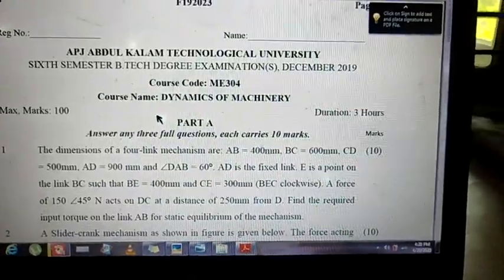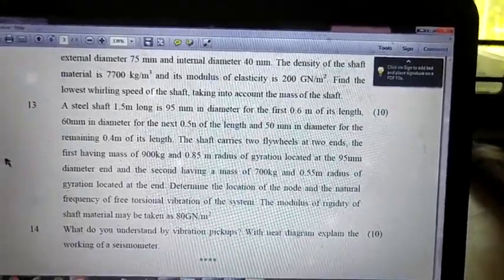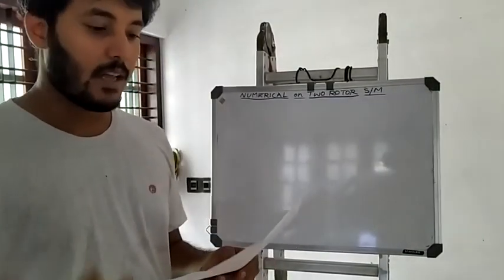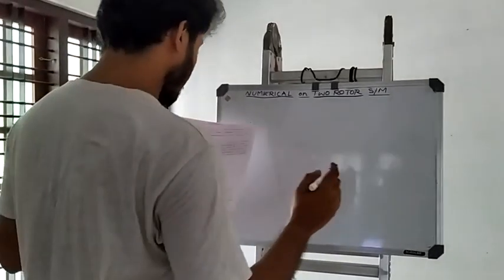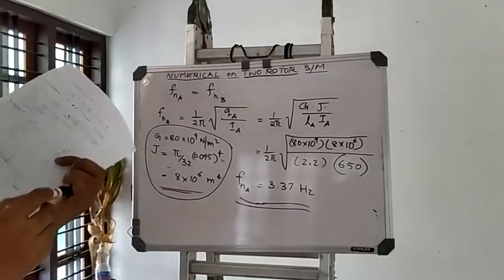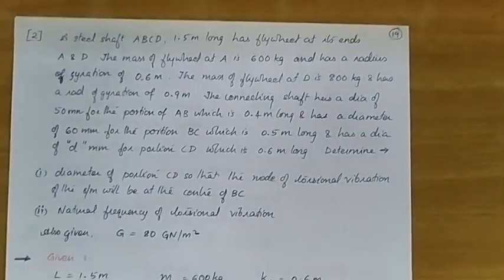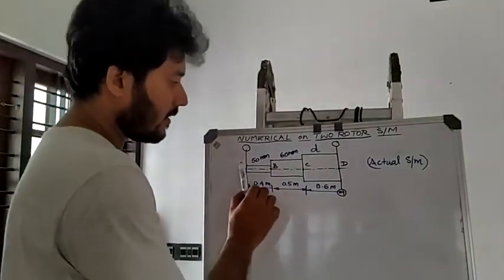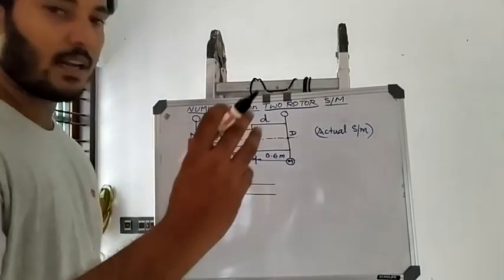ME304: Dynamics of Machinery-module6-part9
Numericals- two rotor system (prev University questions)